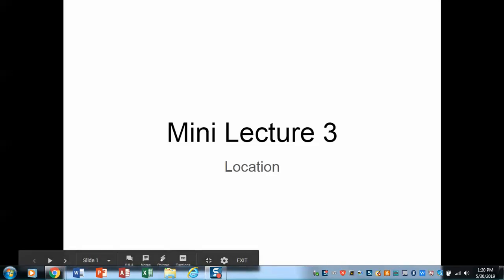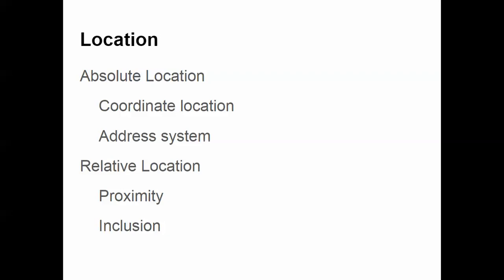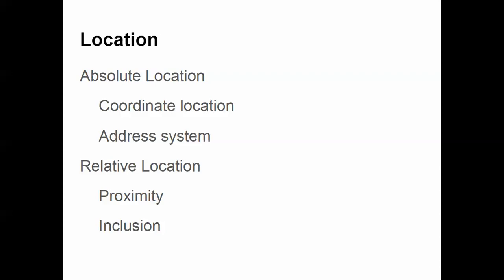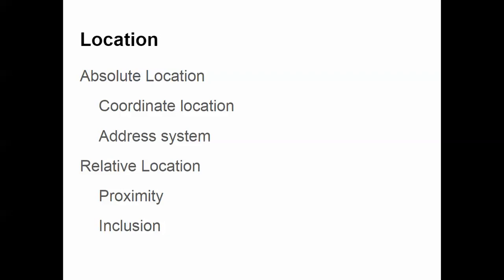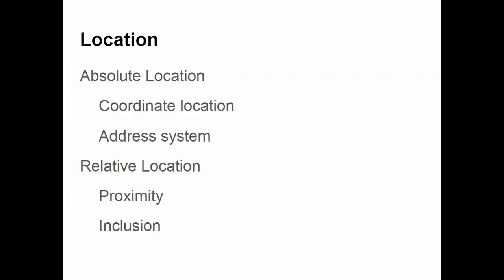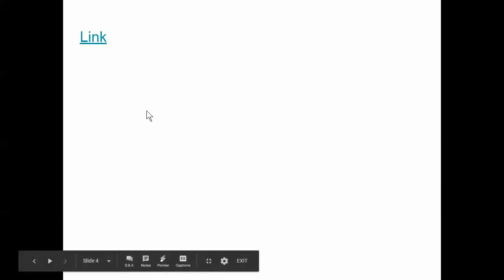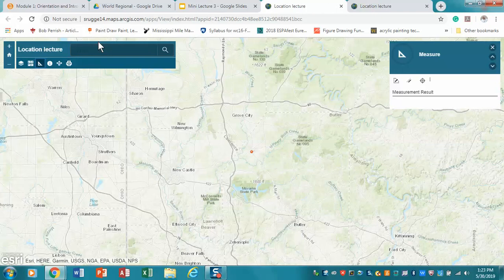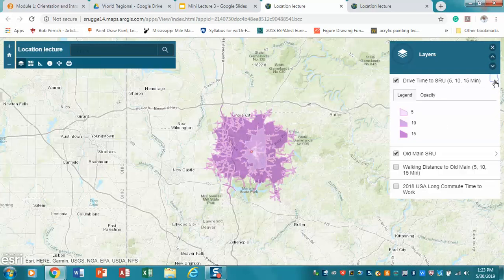Mini Lecture 3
Introduction to the geographic theme of location